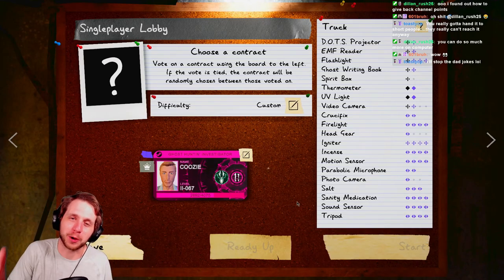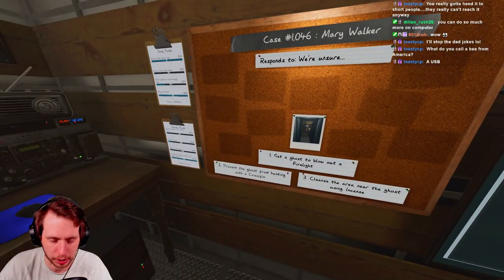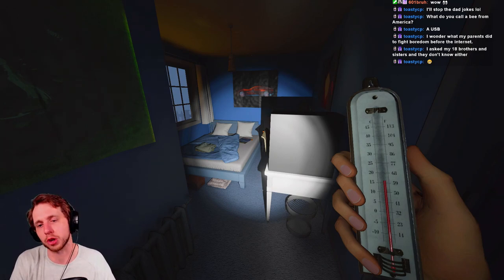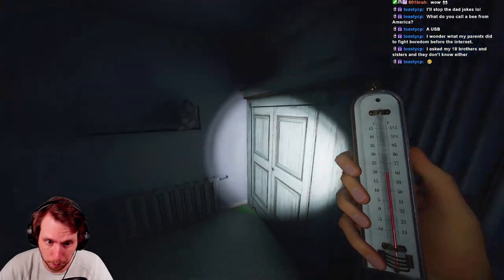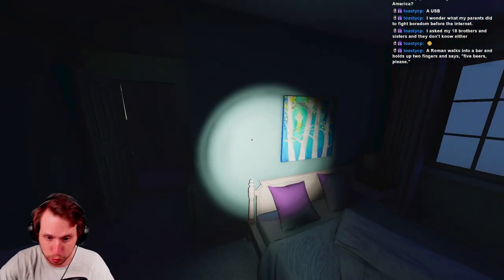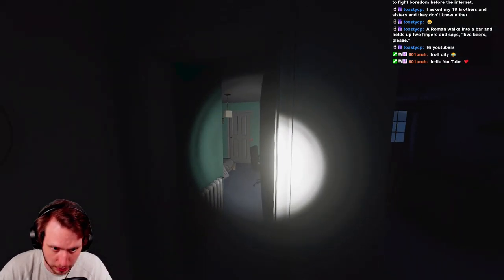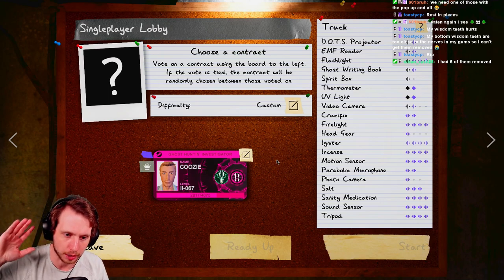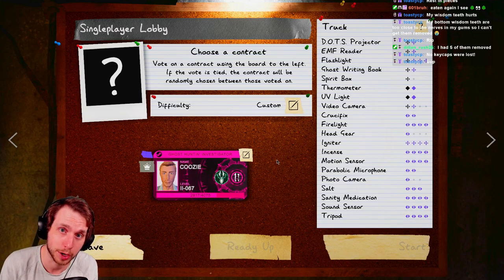Do THIS To SPEEDRUN Your Contracts | Phasmophobia Guide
If you've been looking for the BEST way to find the ghost room FAST in Phasmophobia, this is the guide for you!